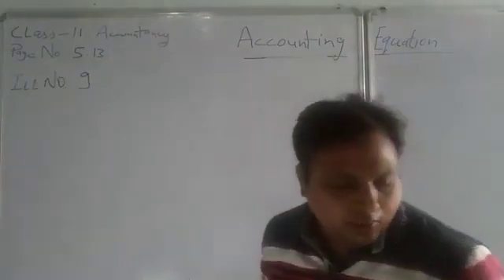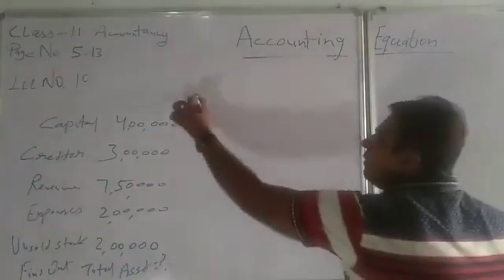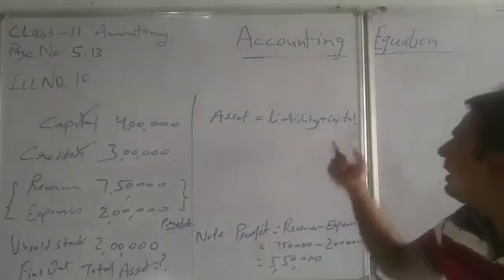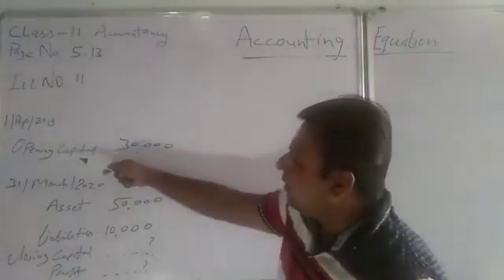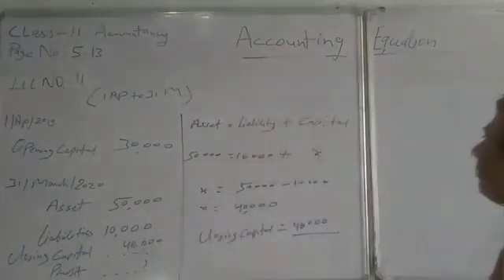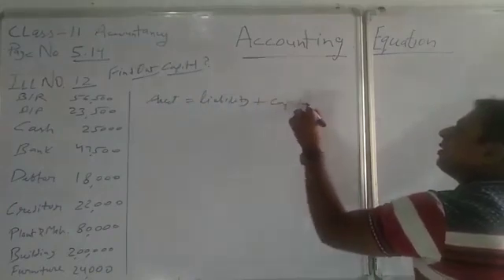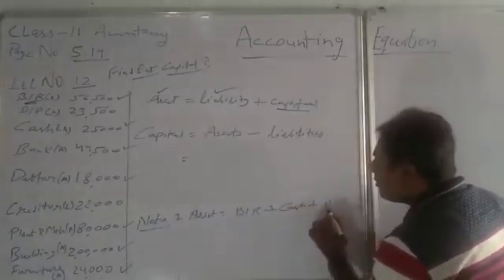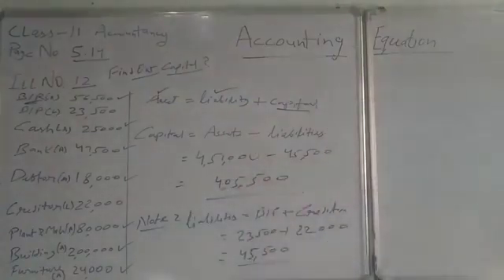Class 11th Accounting Equation Part 5